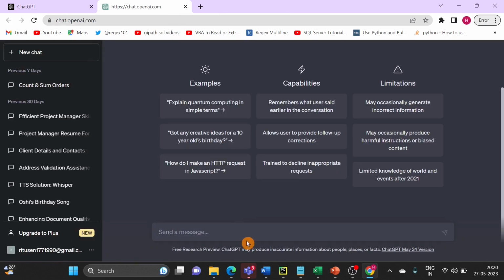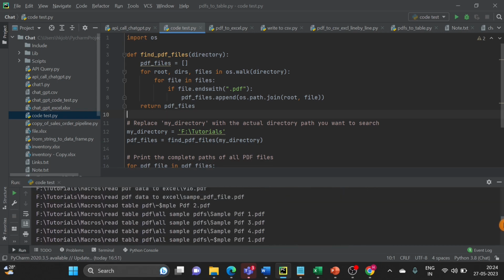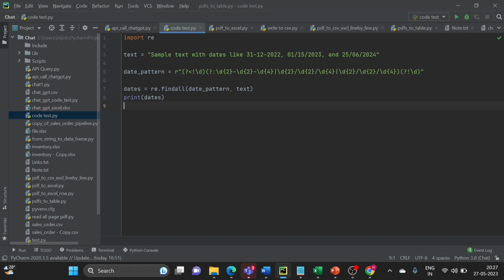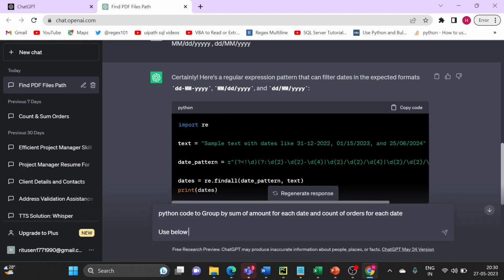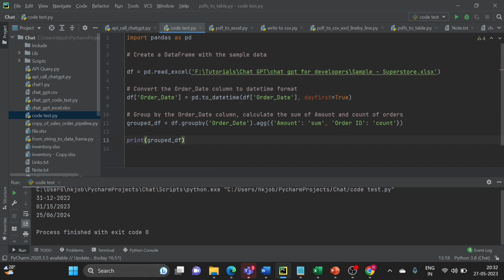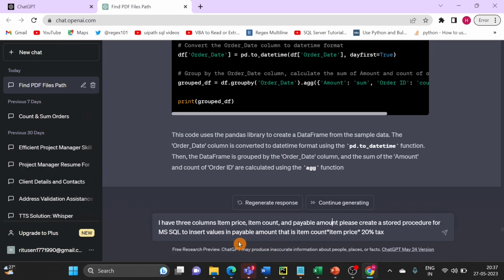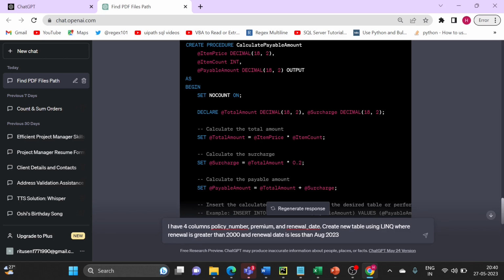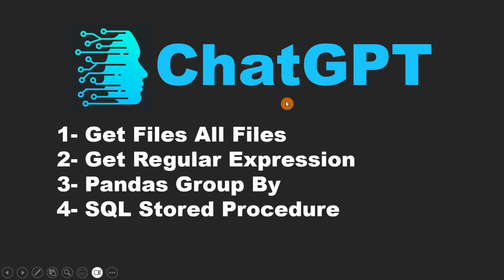Generate Code from Chat GPT | ChatGPT for Developers | Get Code From Chat GPT | Code Snippet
00:00 Generate Code from ChatGPT Introduction
01:00 How can we generate code using chat gpt
0:2:02 How to get Python Code from ChatGPT
04:16 Pandas Code using chat gpt
06:00 Use Chat GPT to Generate Programming Codes
12:05 How to Generate SQL queries using chat gpt
13:00 ChatGPT sql code stored procedure